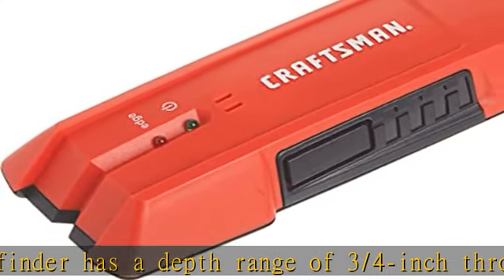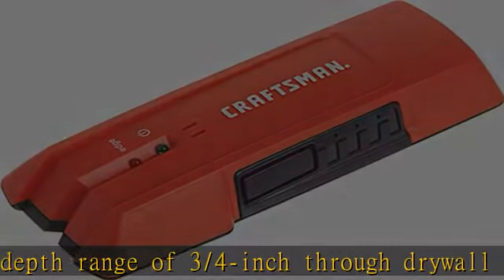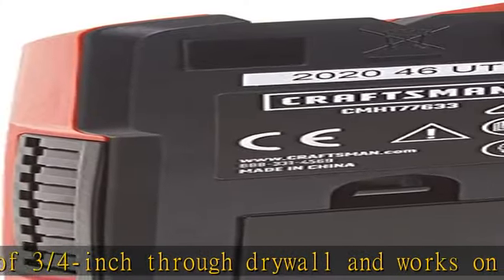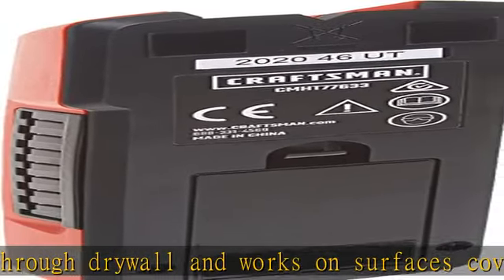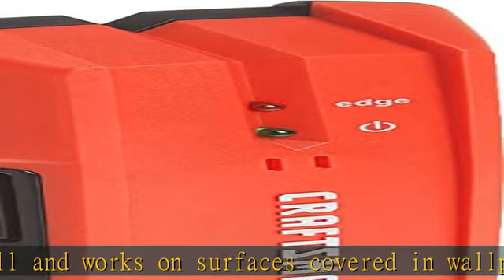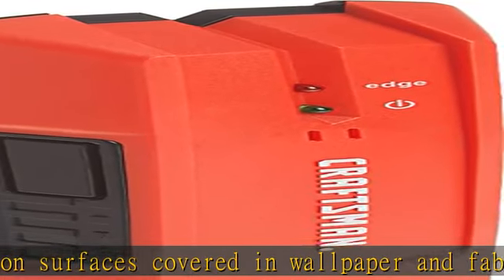CRAFTSMAN Stud Finder, 3/4-Inch Depth, Edge Detection, For Drywall or Fabric (CMHT77633)